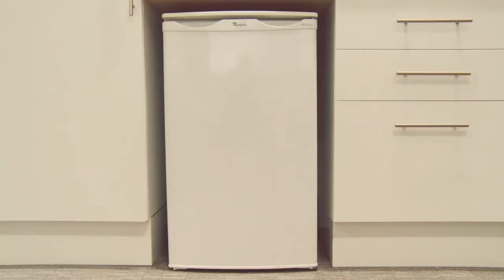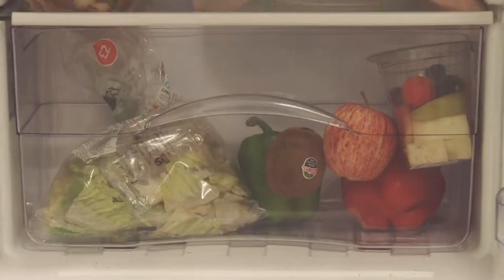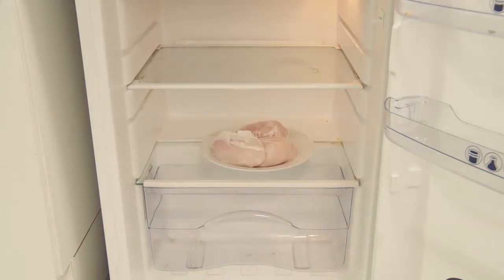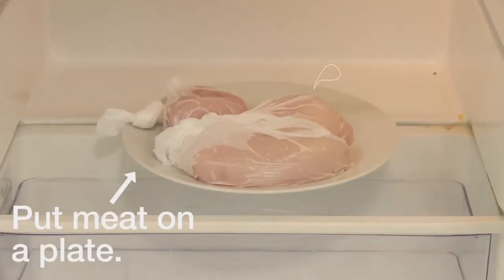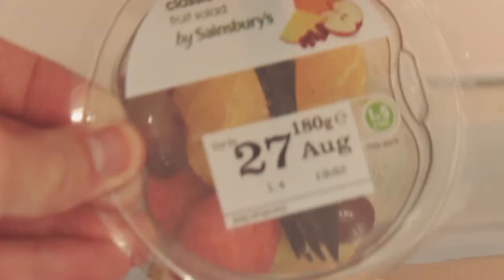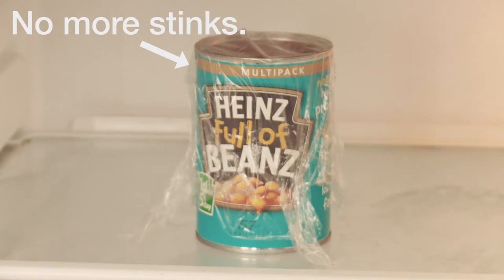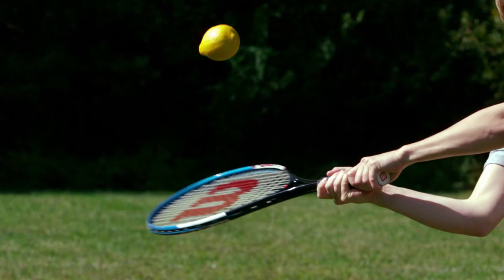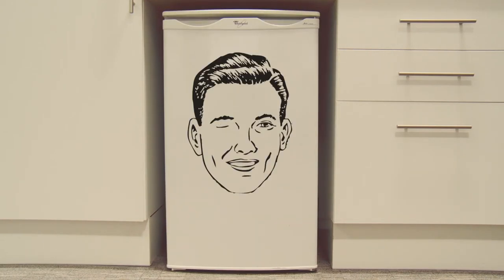Kitchen Safety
Be sure to stay healthy by keeping a clean and organised fridge.